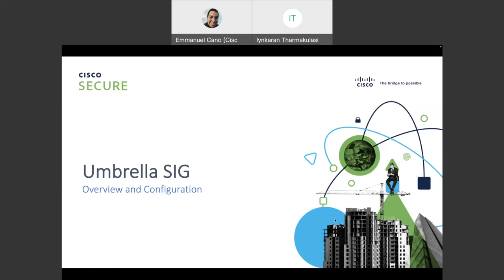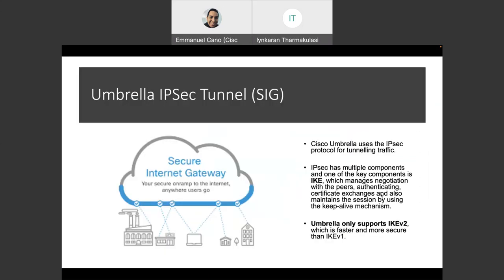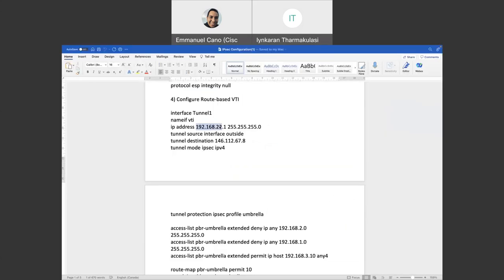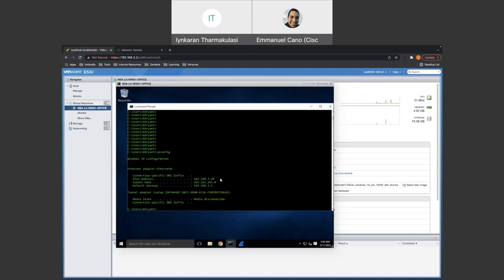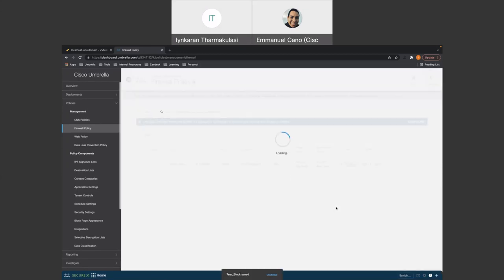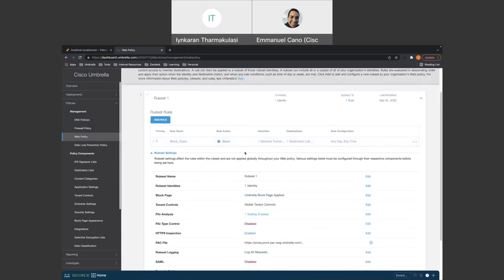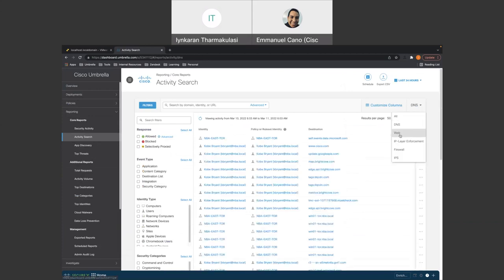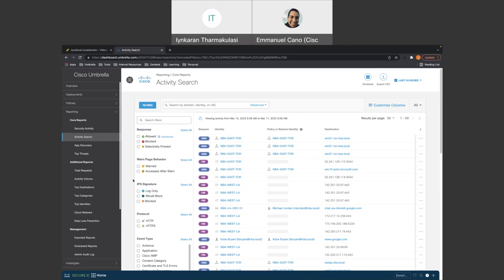Umbrella IPSEC Tunnel with ASA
This video goes through the steps to configure an IPSEC tunnel between ASA and Umbrella as well as verification techniques.